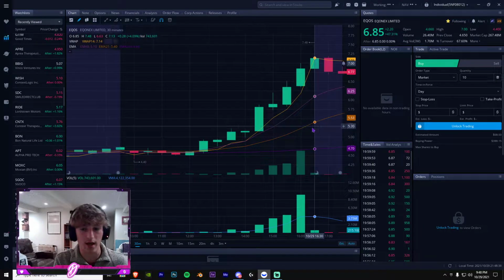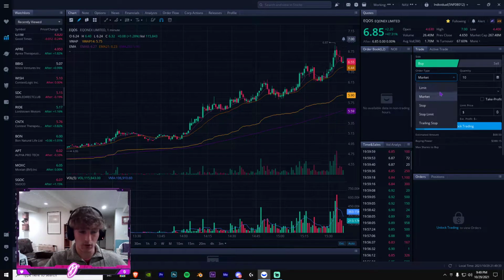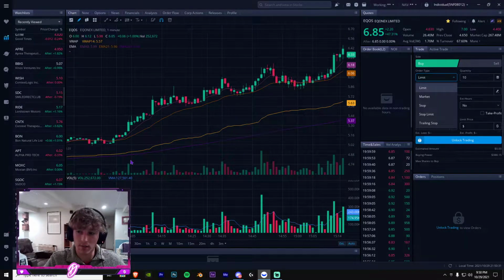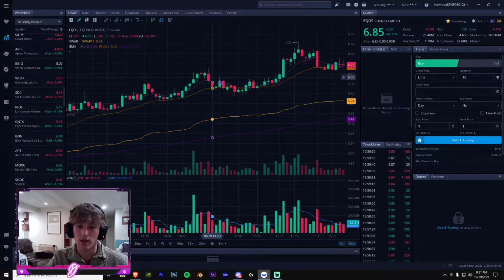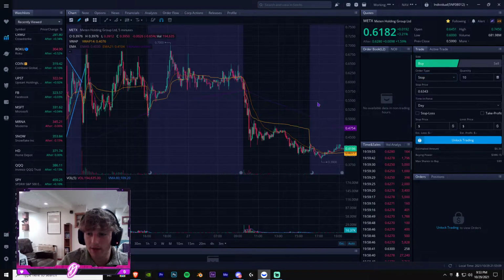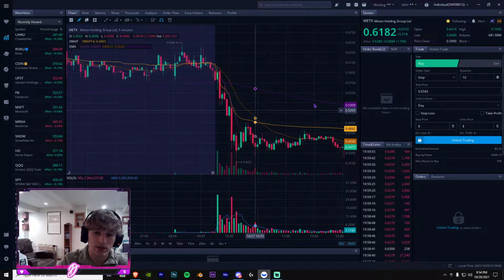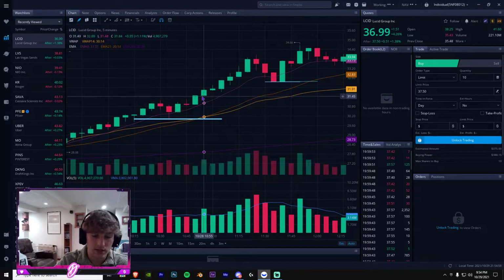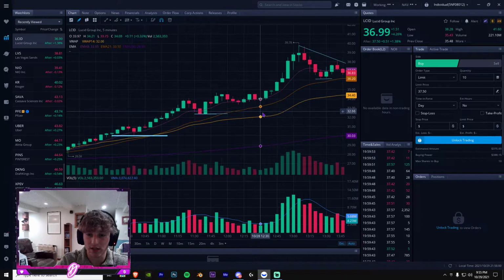When To Use A Market Order Versus Limit Order With Different Examples (Episode 3)